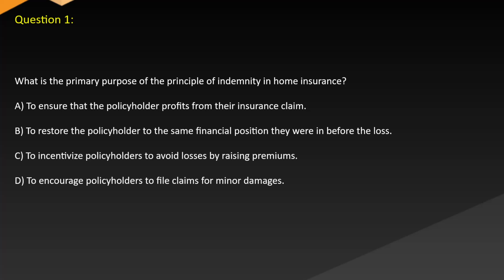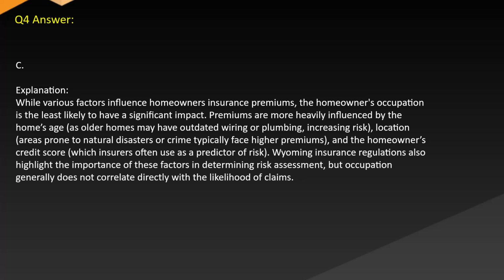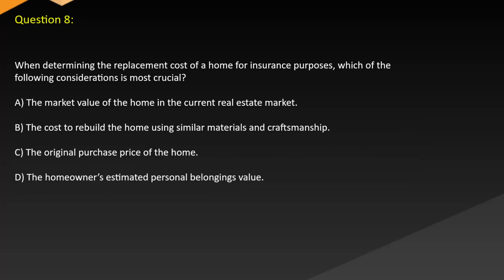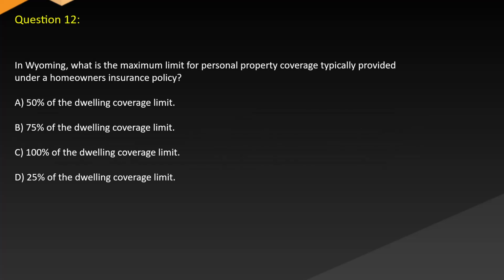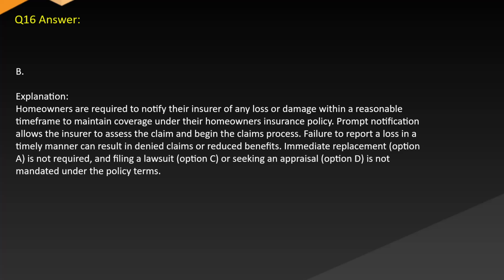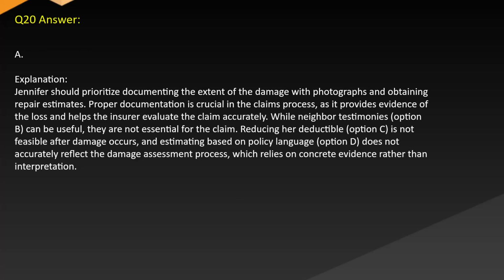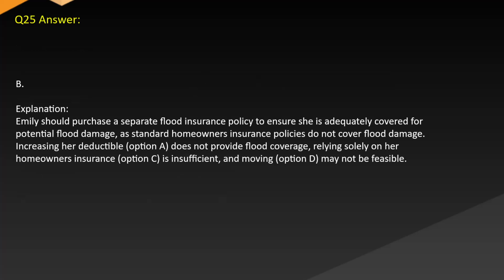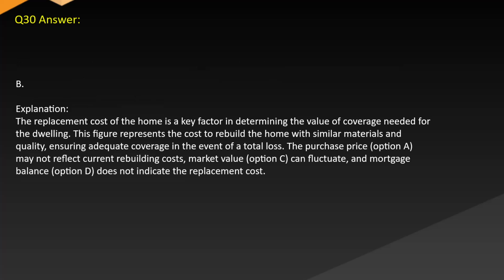Wyoming Home Insurance Exam Free Practice Questions